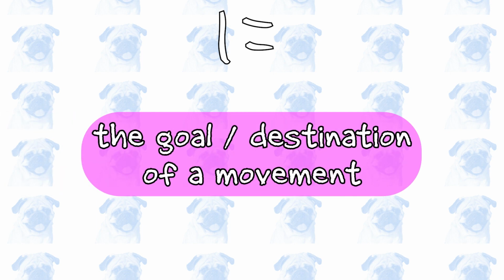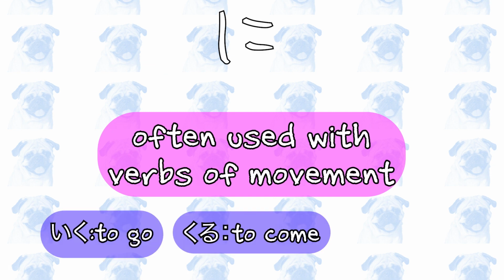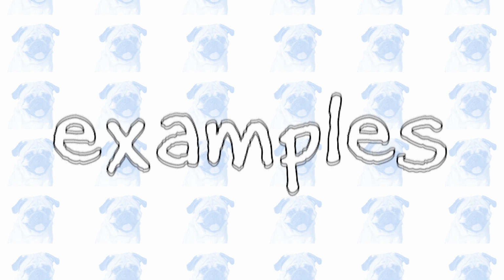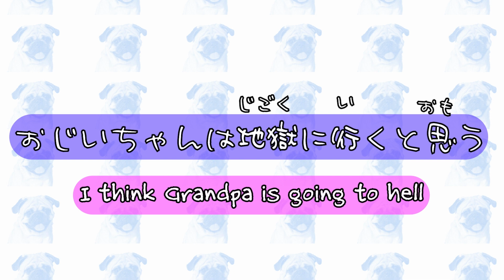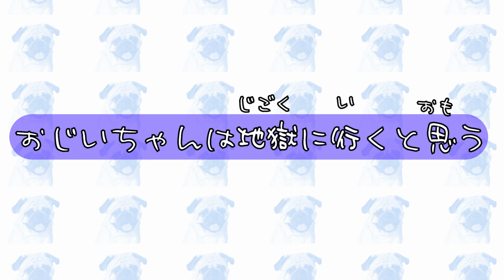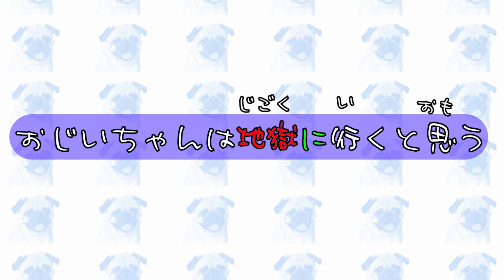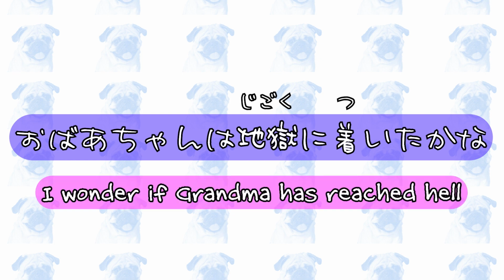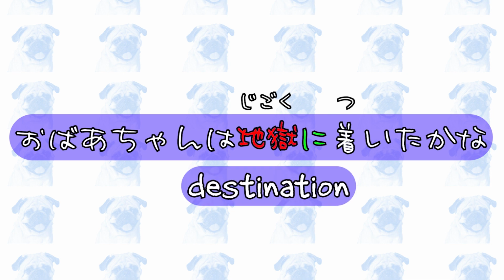How to use に (Part 1)